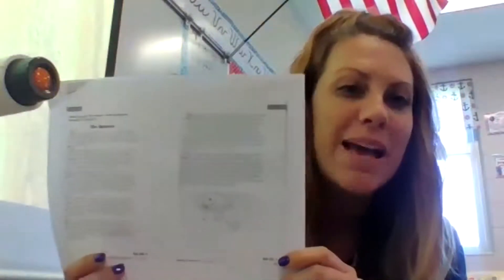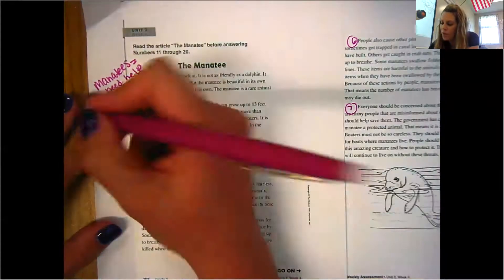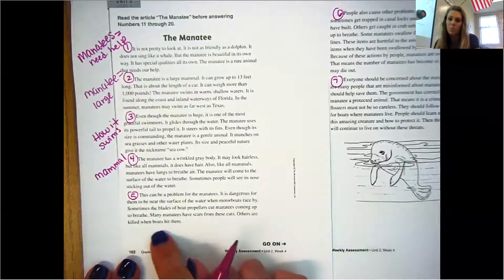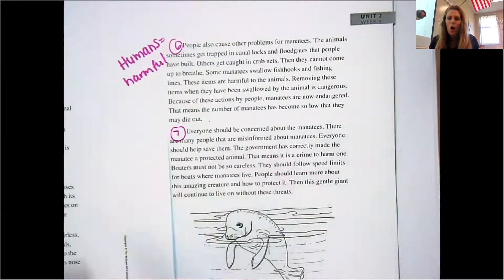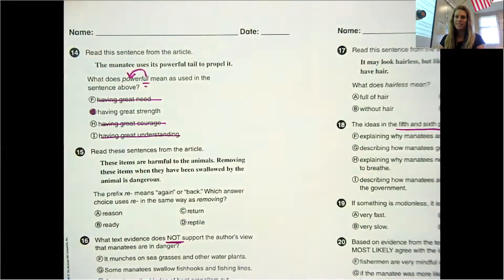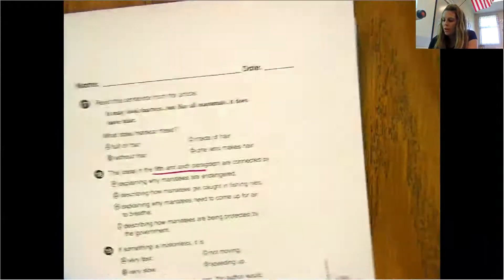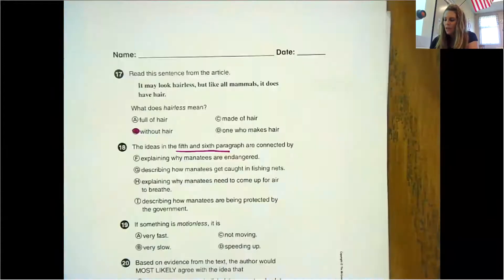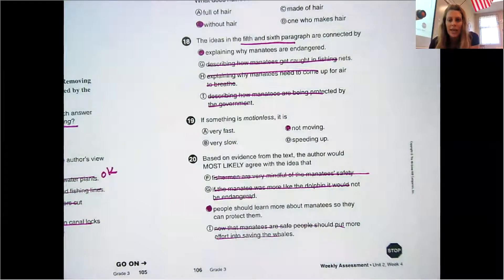The Manatee Answers